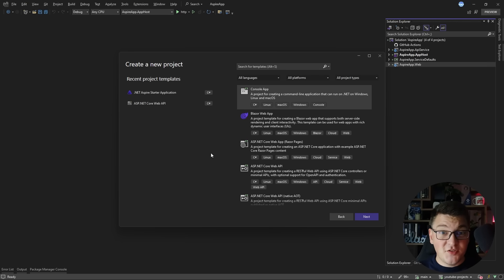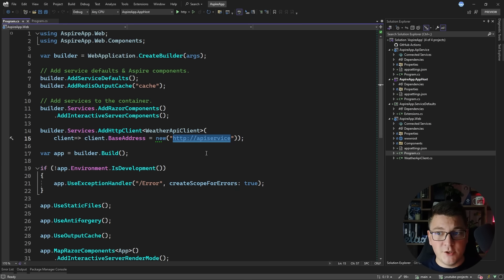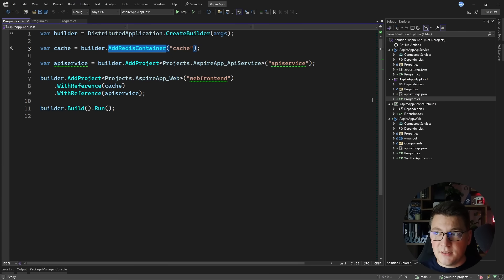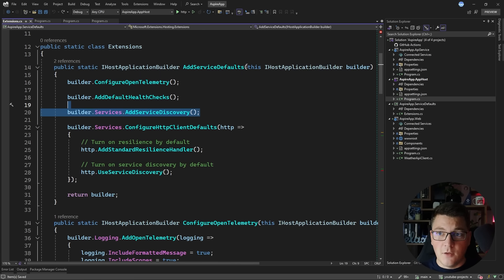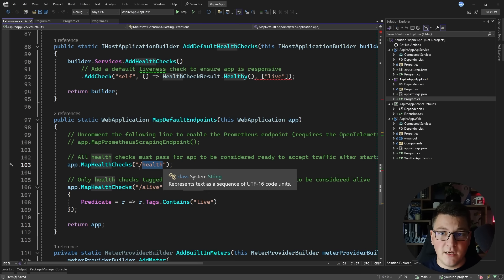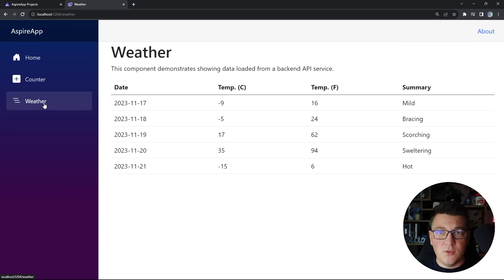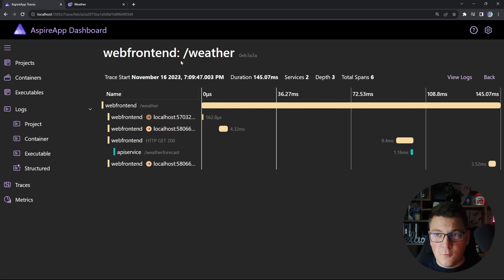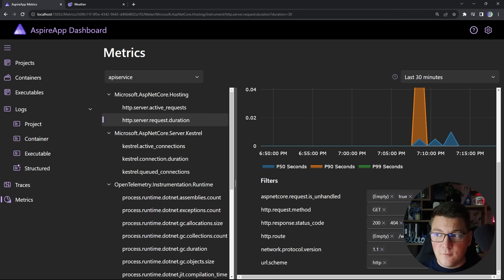First Look at .NET Aspire - Distributed Applications in .NET 8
.NET Aspire is an opinionated, cloud-ready stack for building distributed applications. It handles specific cloud-native application concerns. Cloud-native apps often consist of small, interconnected pieces or microservices rather than a single, monolithic code base. In this video, I'll show you how to start with .NET Aspire and what it can do for you.

Chapters
0:00 Build your first .NET Aspire app
2:17 The Aspire AppHost project
3:50 The Aspire ServiceDefaults project
8:33 The Aspire dashboard (amazing...)